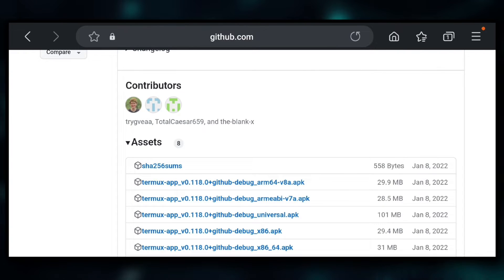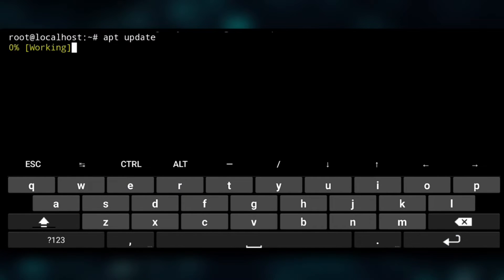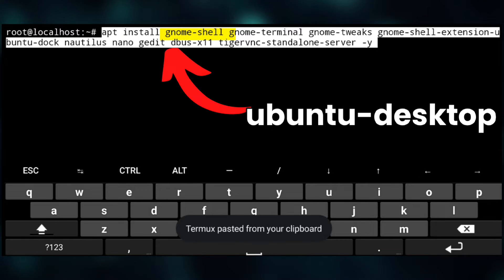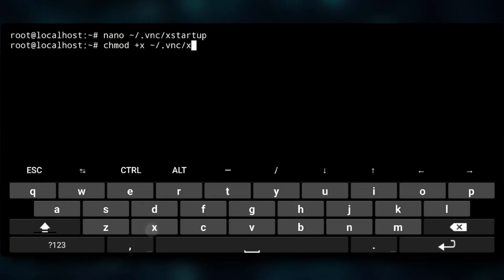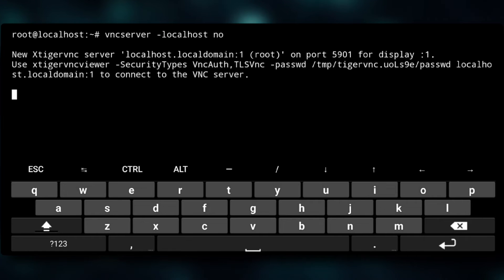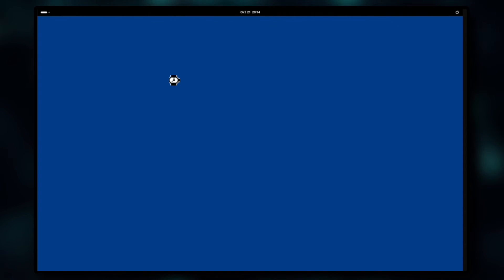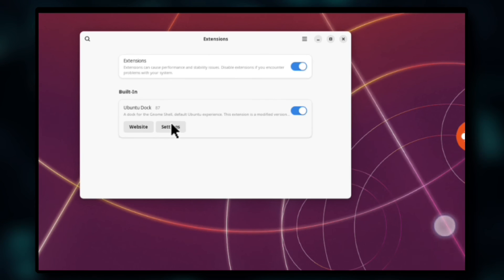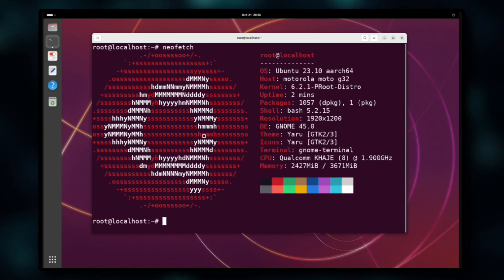How to install Ubuntu on Android without Root (Updated to Ubuntu 23.10)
In this video, we will install Ubuntu 23.10 with GNOME Desktop in Android phone and it doesn't even require any root access.